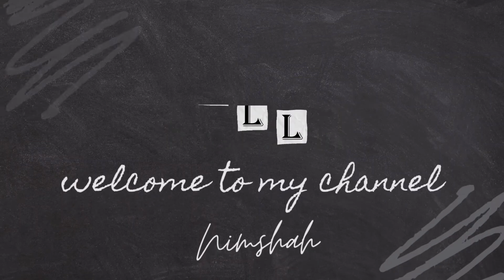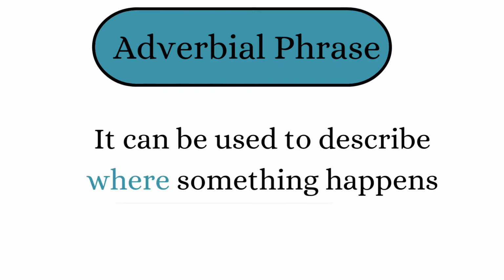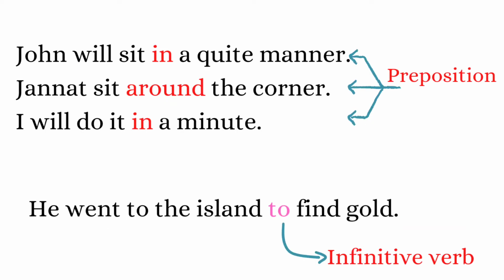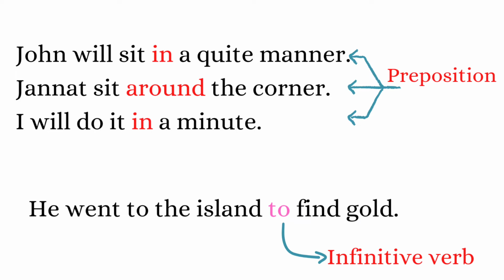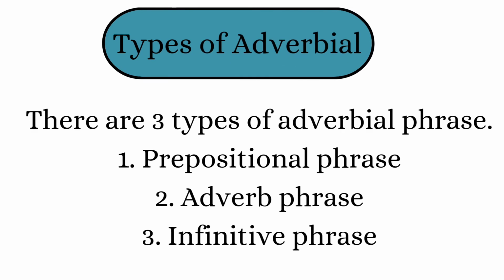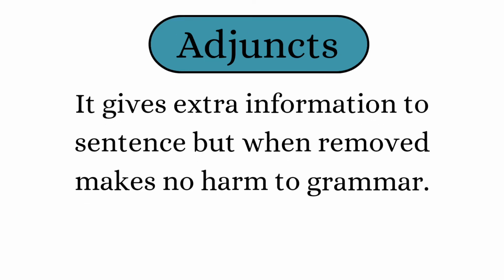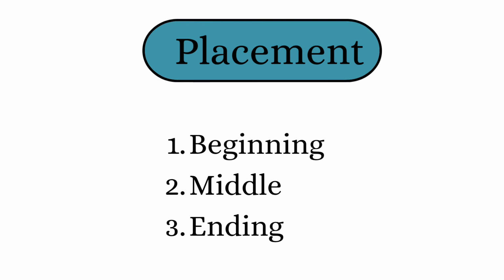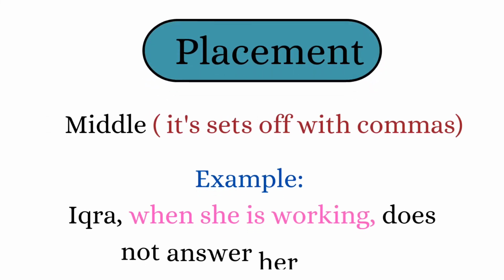Adverbial phrases with examples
Adverbial phrases with examples | Types of adverbial phrases | Classification of adverbial phrases | Placement of Adverbial phrases